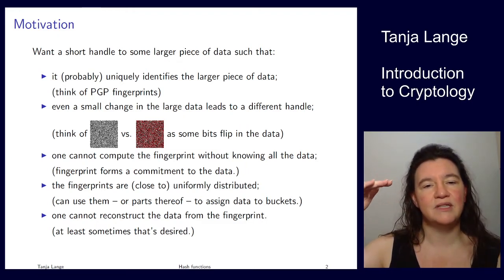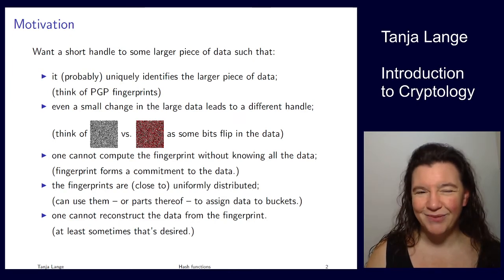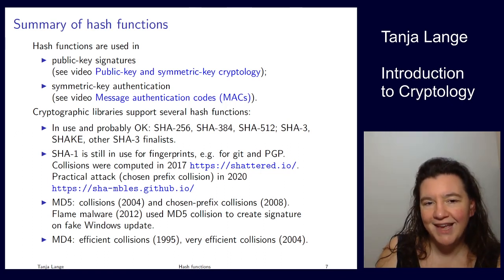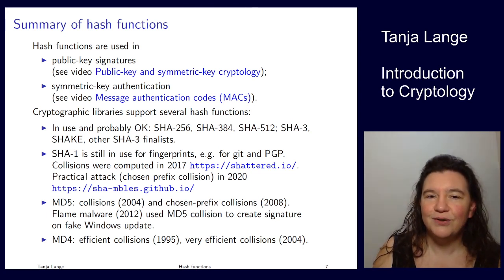Hash functions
Part of Introduction to Cryptology

Normally this course would be taught at Eindhoven University of Technology